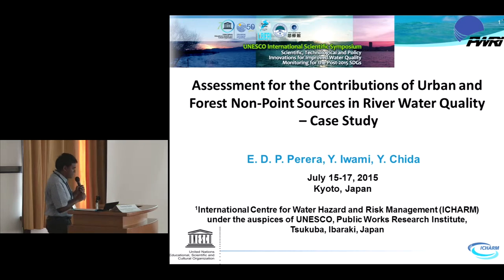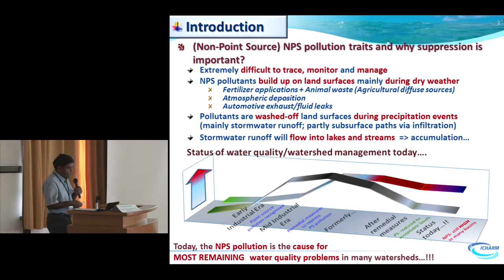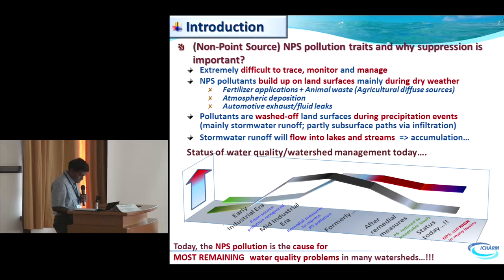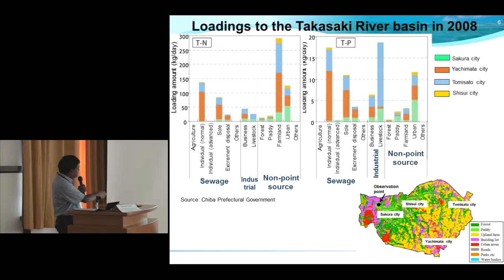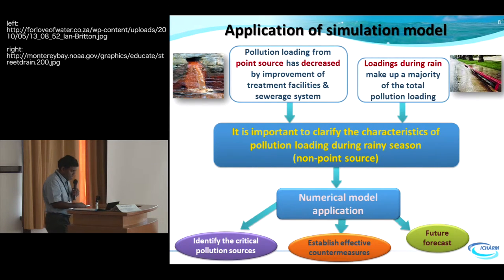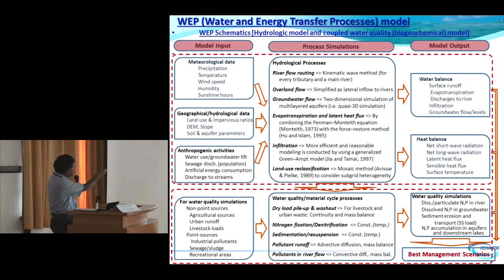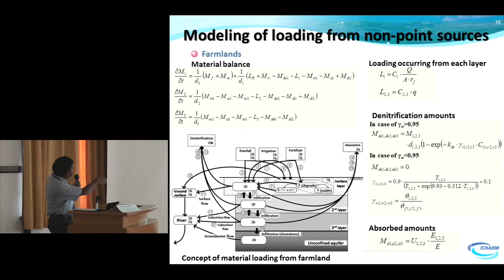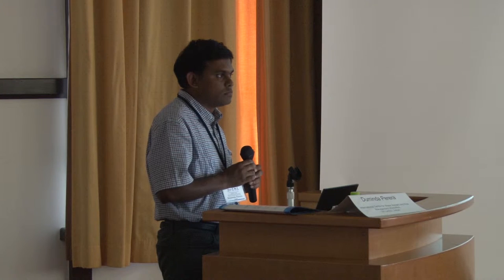Kyoto Univ., UNESCO International Scientific Symposium, Session: Duminda Perera, 16 July 2015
UNESCO International Scientific Symposium
"Assessment for the Contributions of Urban and Forest Non-point Sources in River Water Quality"
Duminda Perera (ICHARM under the auspices of UNESCO, and Public Works Research Institute, Japan)